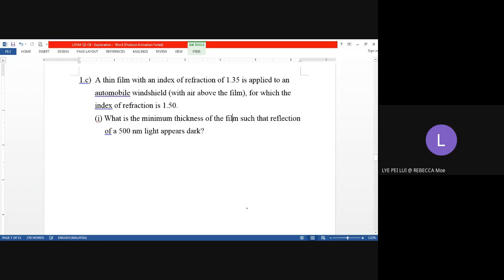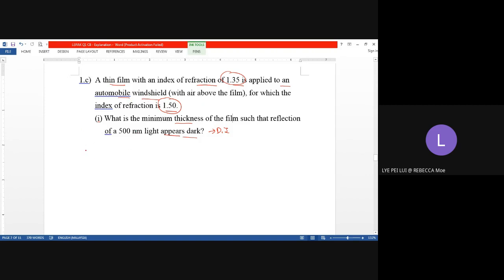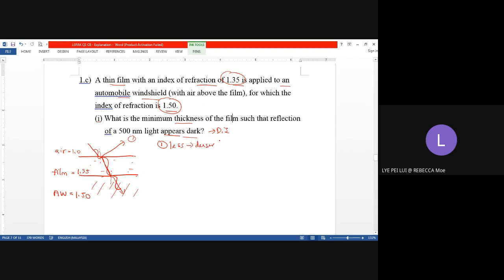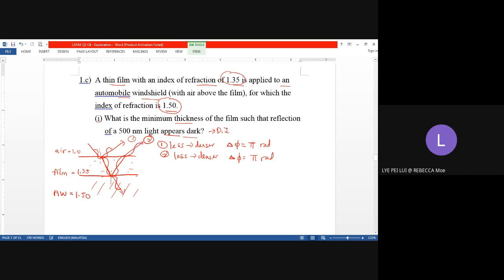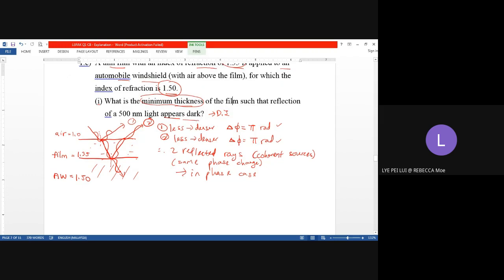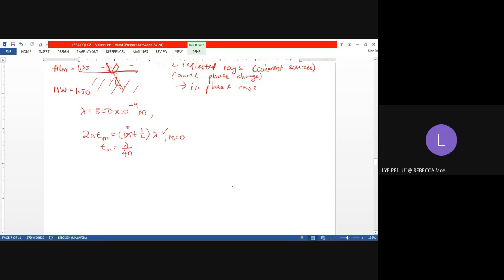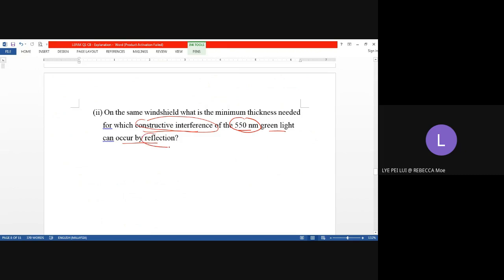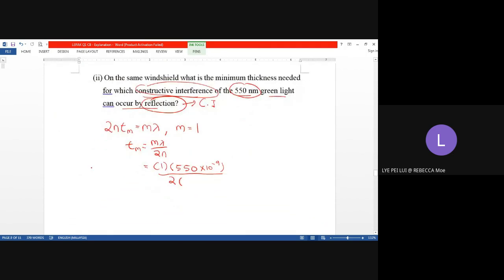Question Pre-LEPAK Q1c [LEPAK Chapter 8: Physical Optics]